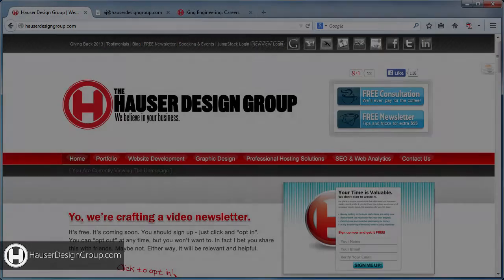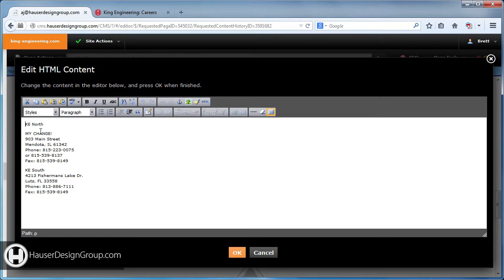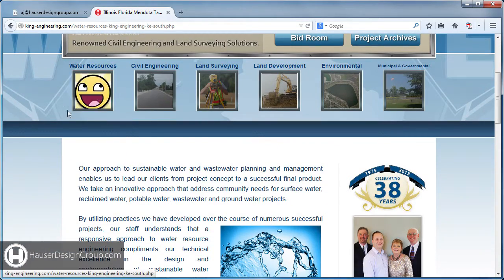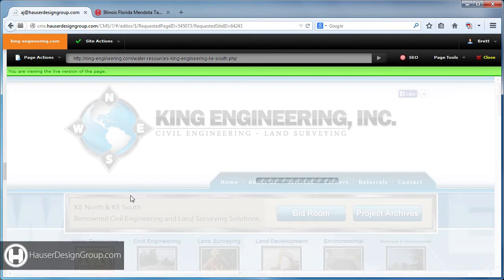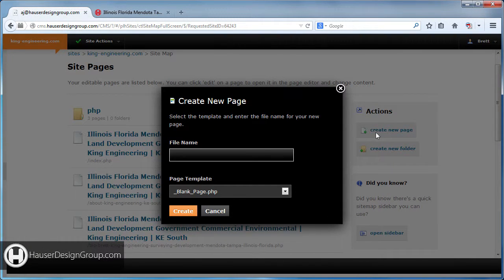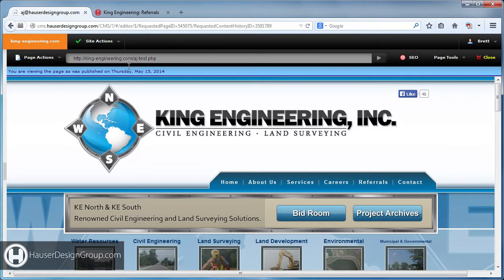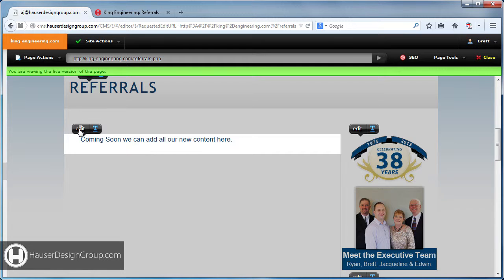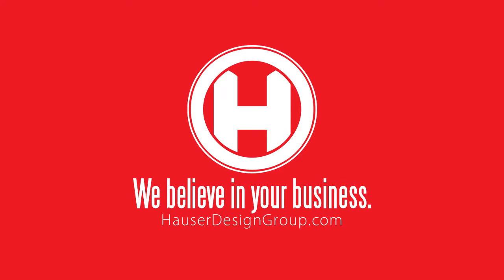NewView - King Engineering Overview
In this video we walk through some of the areas that King Engineering can now maintain using NewView - the friendly neighborhood CMS.